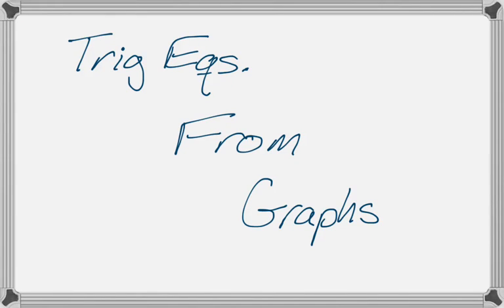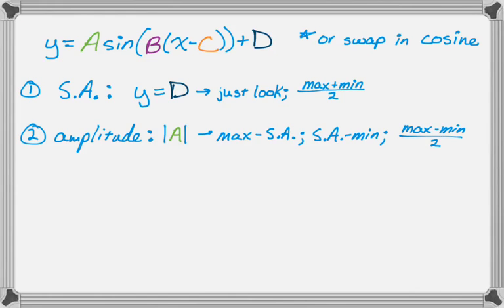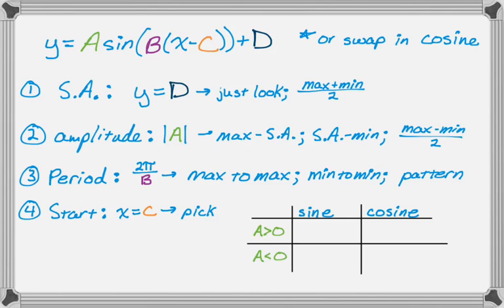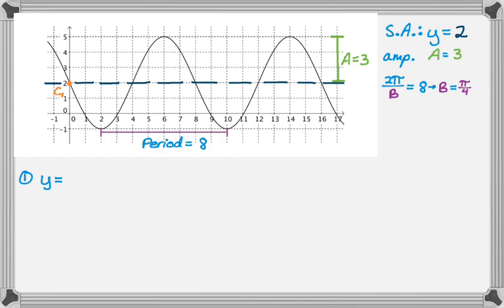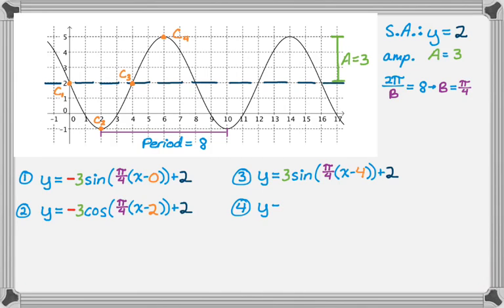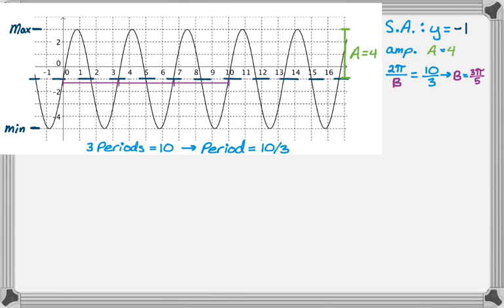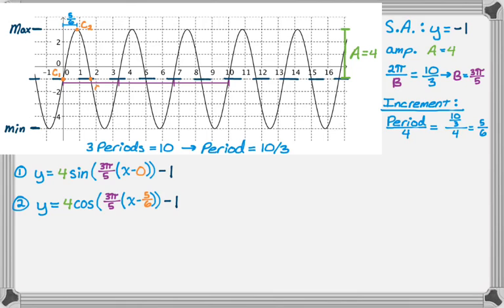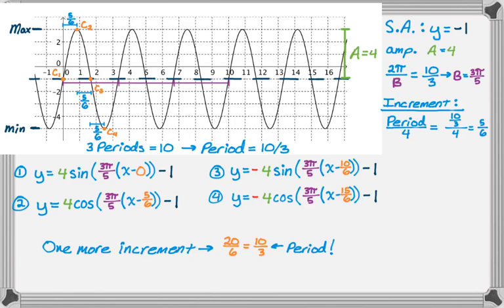Writing Sine and Cosine Equations from Graphs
Given a graph of a sine or cosine function (really, what's the difference if you just have the graph?), we write multiple sine and cosine functions that generate the graph.  We find the sinusoidal axis (midline), amplitude, period, increment, and use the patterns to write the equations.  Two full examples are covered in detail.